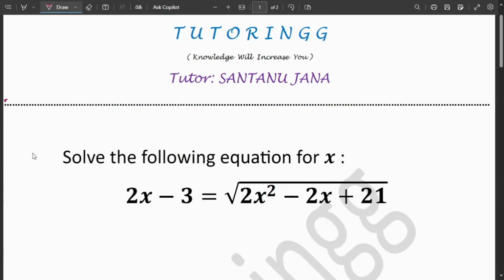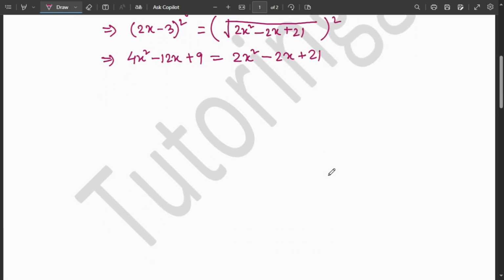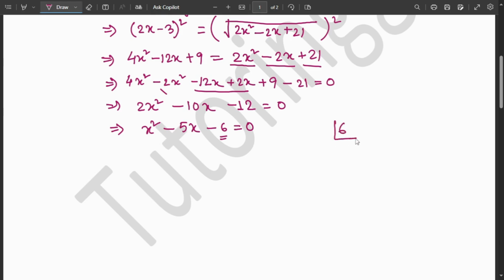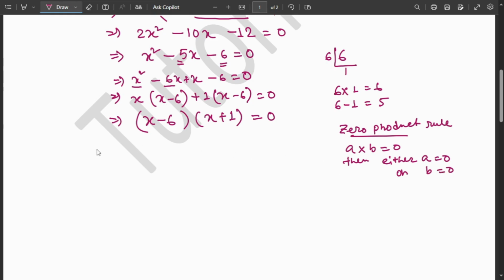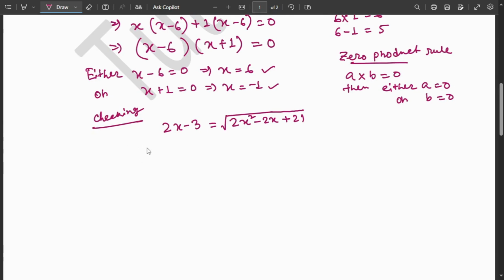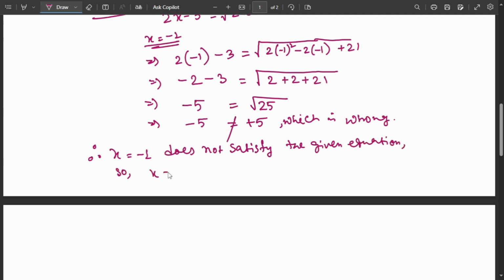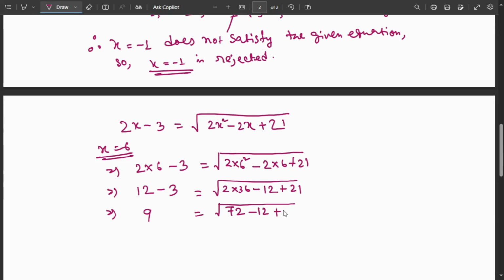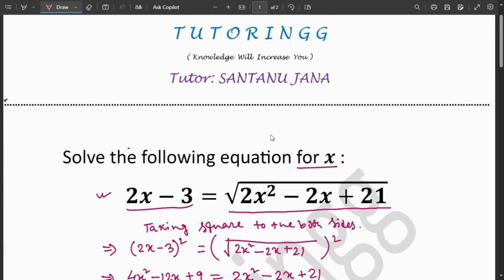Solve : 2x - 3 = √(2x^2-2x+21) | Quadratic Equation | Class X | Step by Step Solution | Tutoringg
Here we solve the equation 2x-3=√(2x^2-2x+21) for x. The solution is given using a step-by-step method. To learn from the roots of mathematics, see the solution.

Follow @tutoringg24 for more updates.

@tutoringg24  helps you to boost your knowledge.